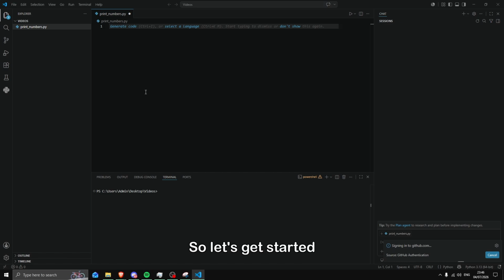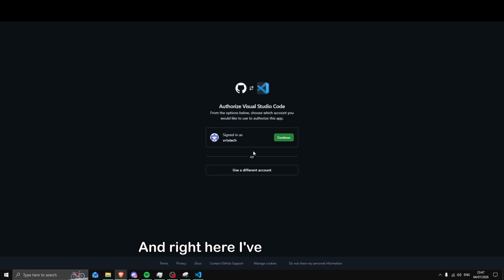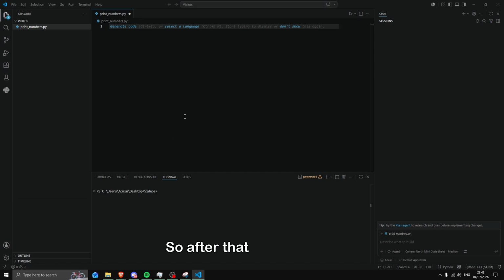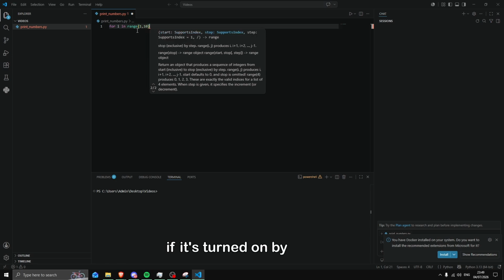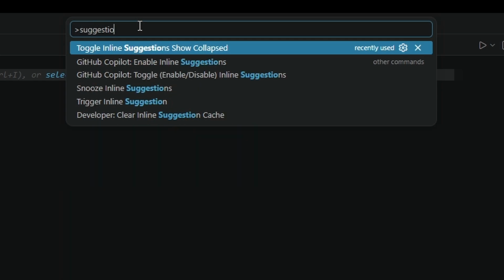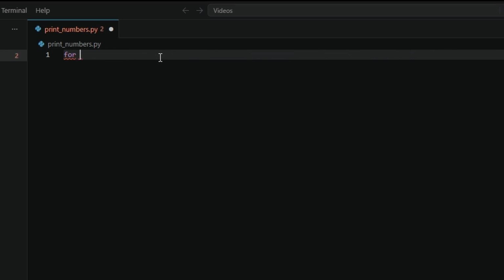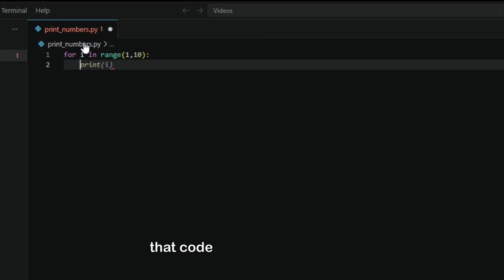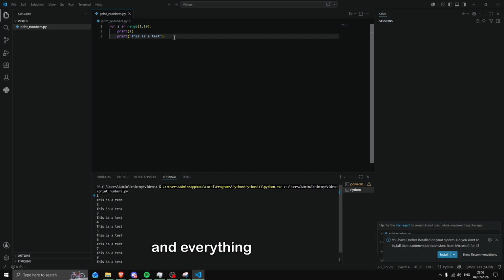STOP Typing Code Manually — Enable FREE AI Autocomplete in VSCode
Most developers are still typing every line of code by hand — but
GitHub Copilot's free tier gives you powerful AI autocomplete and
inline suggestions right inside VSCode. No paid plan. No credit card.
I'll show you how to enable it in minutes.

In this video:
🔥 How to sign up for GitHub Copilot's free tier
🔥 How to enable AI inline suggestions in VSCode
🔥 Getting autocomplete that actually understands your code
🔥 Free tier limits and how to work within them
🔥 Tips to get the most accurate suggestions possible

If you're still writing code without AI assistance in 2026, you're
working harder than you need to. This setup is completely free and
takes less than 5 minutes and it works on all recent Visual Studio Code versions.